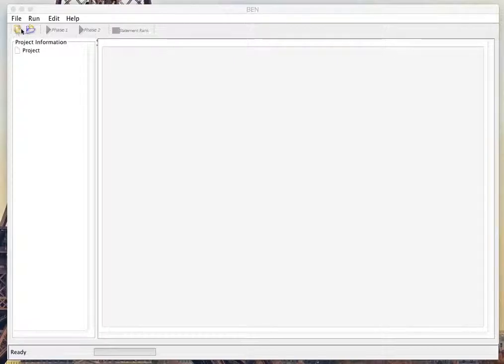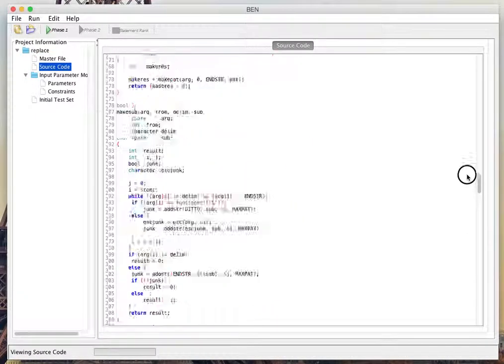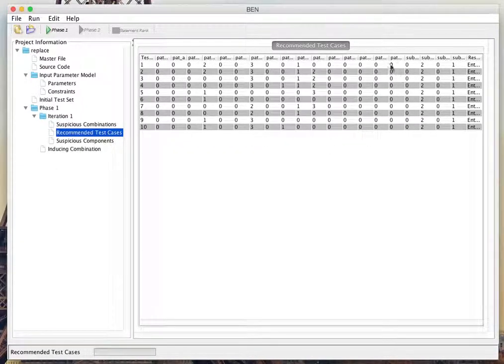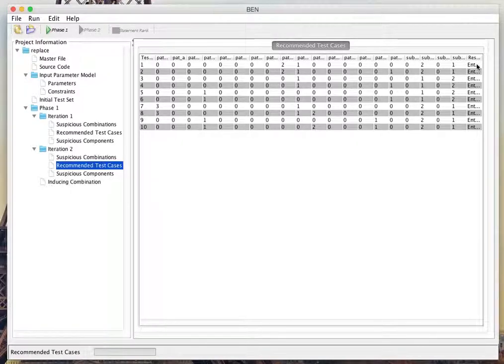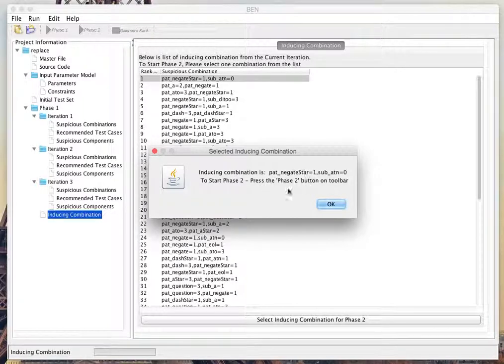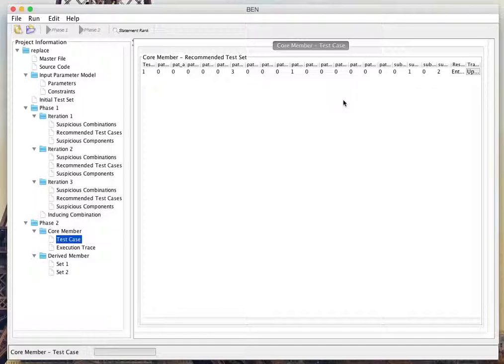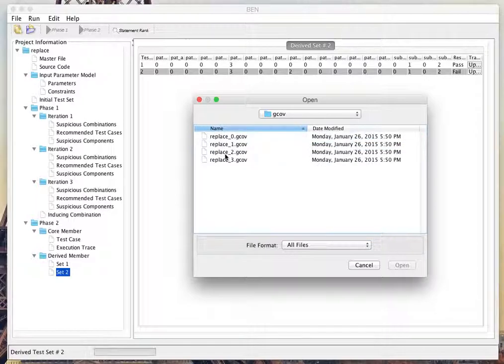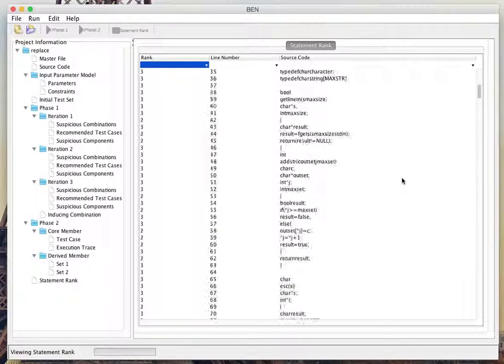BEN Fault Localization Tool Demo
Fault Localization, Software Debugging, BEN tool, Fault Localization based on Combinatorial Testing, Academic Project